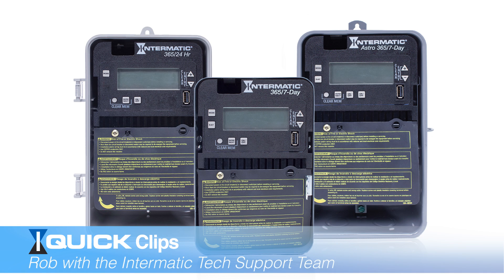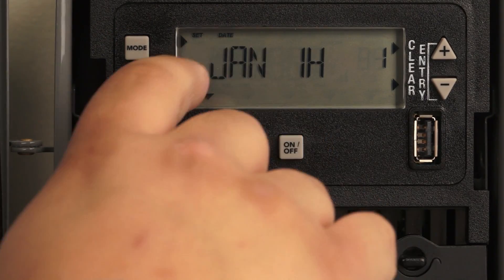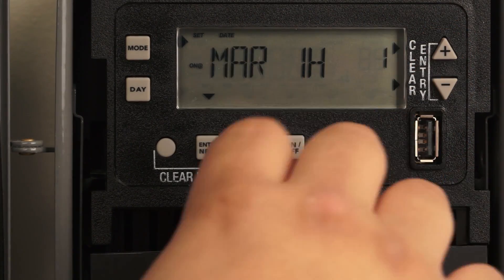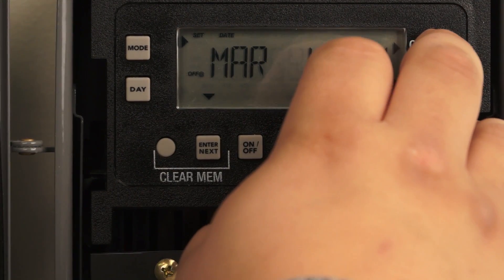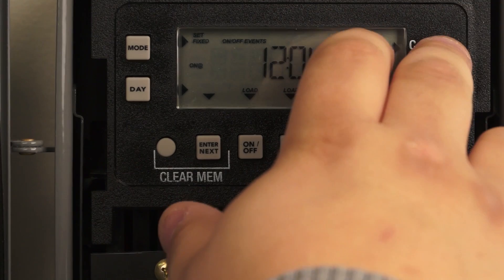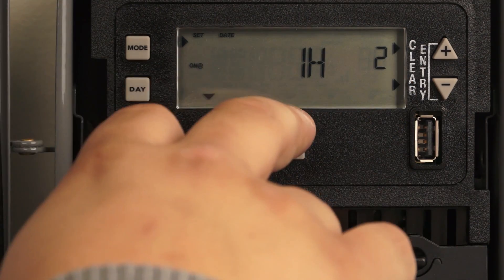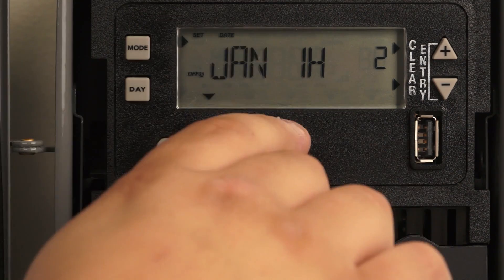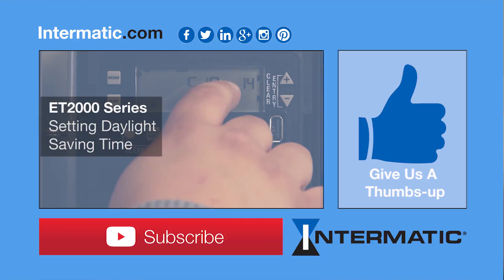Setting Holiday Events ET2000 Series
Hello this is Rob from Intermatic tech support. This video is going to show you how to set holidays on an ET2000 electronic control timer. We’re going to start by opening the door. There’s a flap that opens and the door opens up.

So in order to set a holiday, you will want to press the MODE button until it shows SET DATE. You’ll see JAN and 1H. Now you have to be cognizant that it shows 1H versus JAN and then a date and then a year because that means you are in the SET DATE and not SET DATE FOR HOLIDAY.

The first thing you will want to do is set your month. Press the + or – to select the month. We’ll are setting this timer for MARCH. Press ENTER. Now we can set the date. We’ll set the date for the 9th.  A holiday can be any date that you want. When you set the date, press ENTER.

You’ll see the month flashing. This indicates you need to set the stop time for your holiday. We’ll select MARCH. Press ENTER. If you want your program to stop on the same day, such as the 9th, it’s important that you select the next day, the 10th, if you want the program to run for one day. Press ENTER.

This timer allows you to set an ON and OFF time for a specific holiday. So to set an ON AT time, press the DAY button and choose the time that you want it to turn ON for that specific holiday. Press ENTER.

To schedule the OFF time, press the DAY button again. Press the + or – button to set your time. And once you are done press ENTER. It will take you to your next holiday. You’ll see the number 2. Now in order to get to the next holiday, you will first need to complete the first holiday. So we will set the next holiday for January 1, which will be New Year’s Day. So in order to set a New Year’s holiday, press ENTER, select 1 for New Year’s and press ENTER.

We will choose our next day, when our holiday will stop.  Hit ENTER. You can choose an ON and OFF time again. For this demonstration, we aren’t going to choose an ON and OFF time. Press the MODE button and you’ll be taken back to AUTO. Close the flap and you are all done.